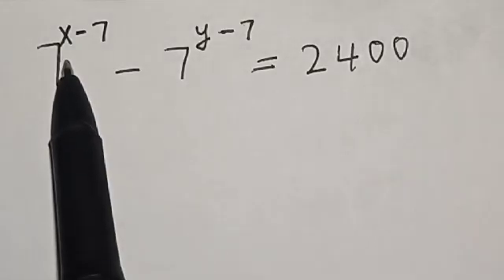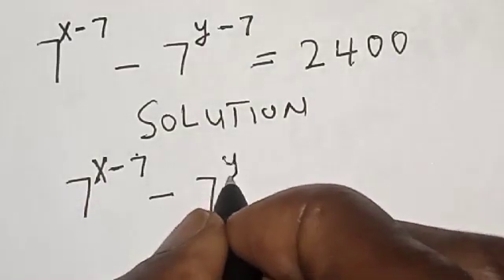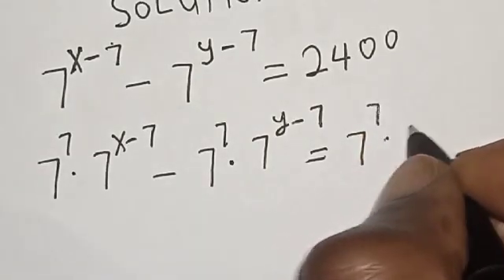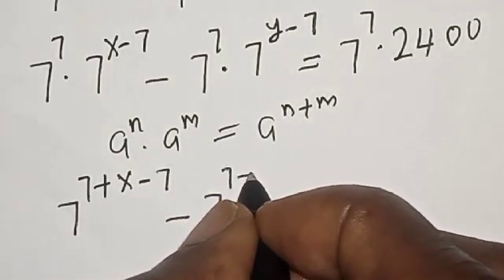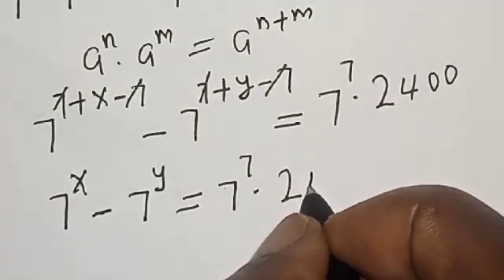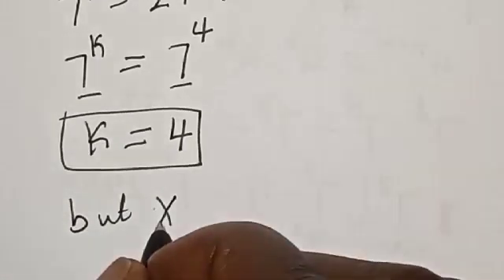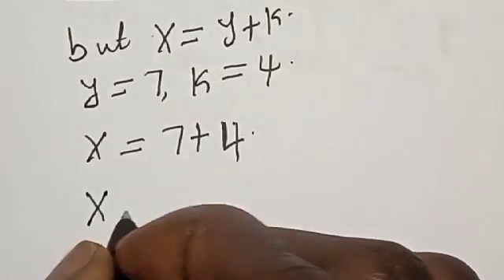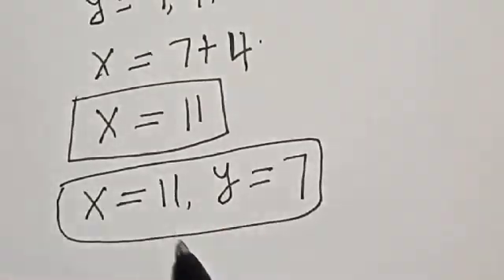Math Olympiad Challenge 7^x-7-7^y-7=2400 | Best Trick.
This video will teach you how to quickly solve the given Math Olympiad challenge very fast